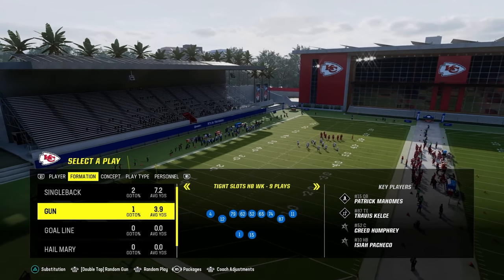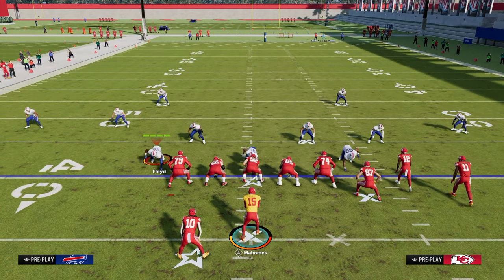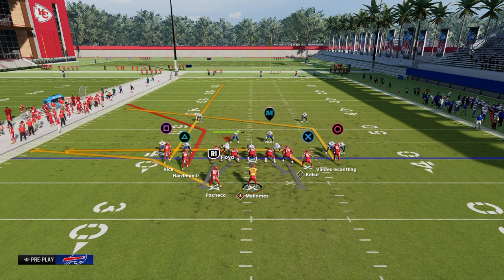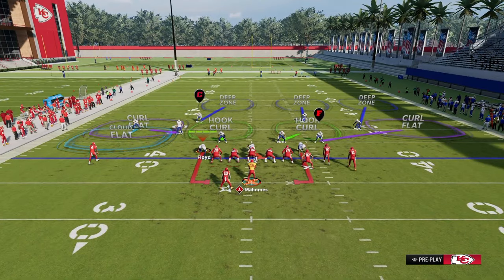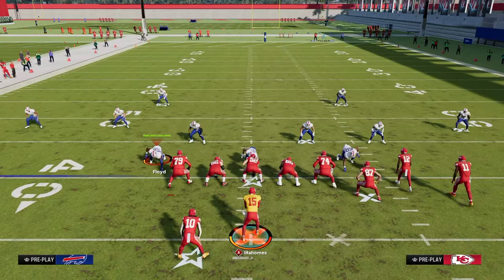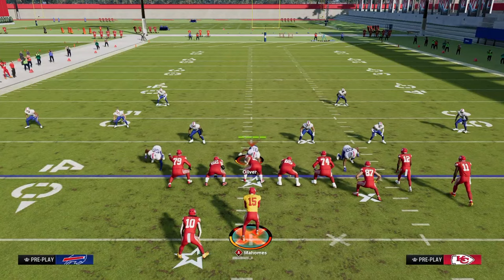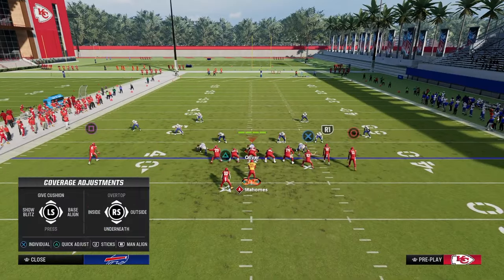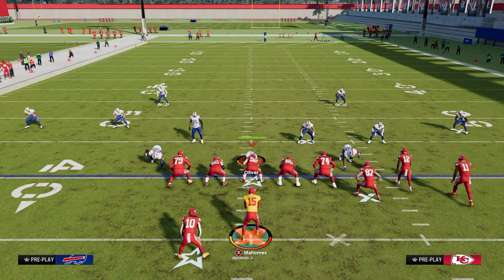This Is The Best Offense In Madden